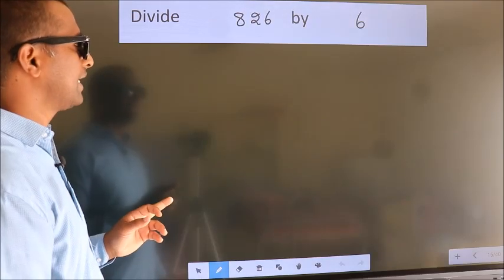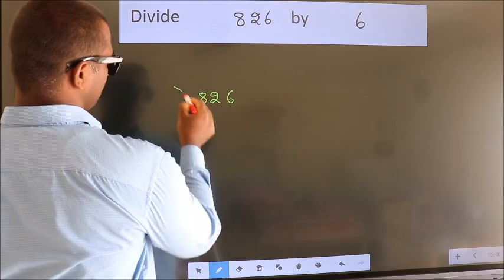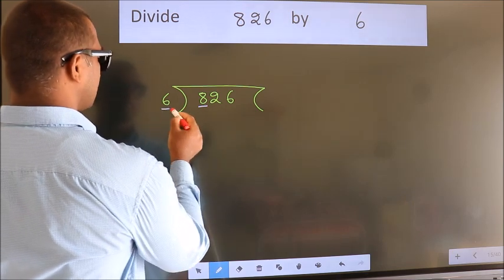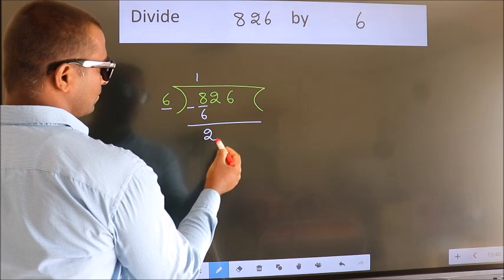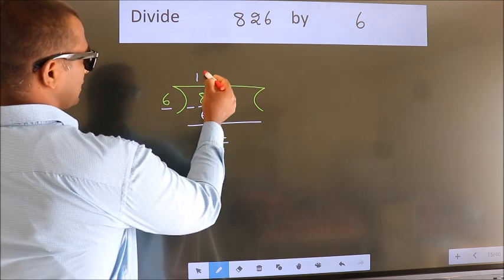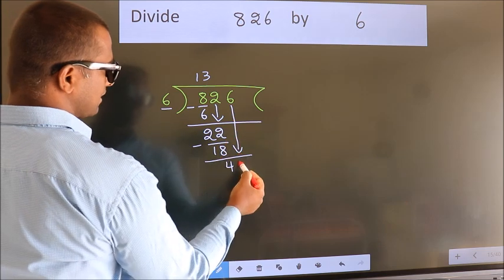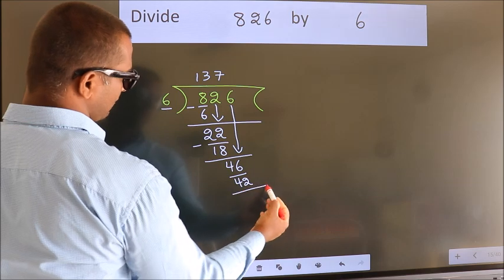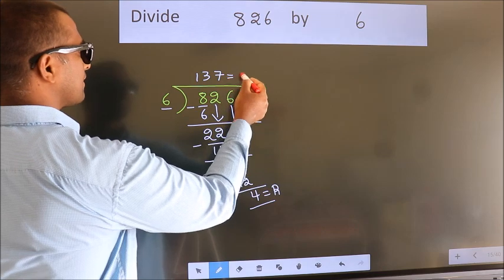Divide 826 by 6